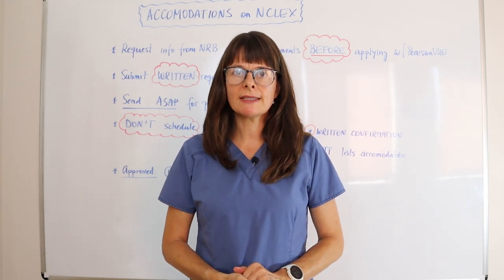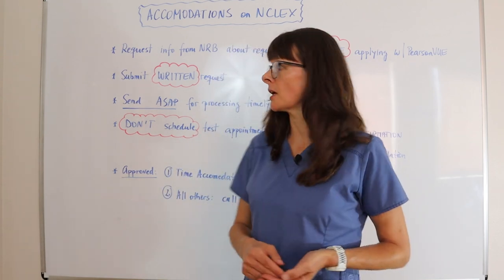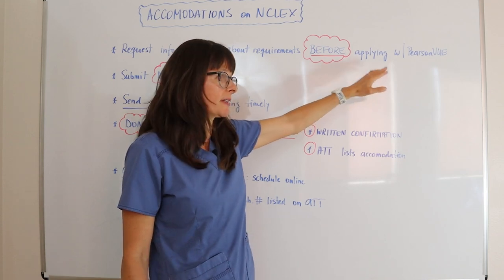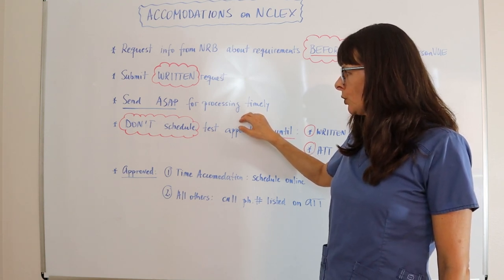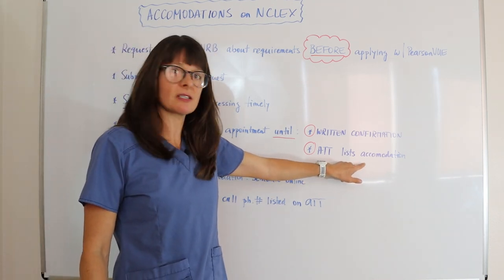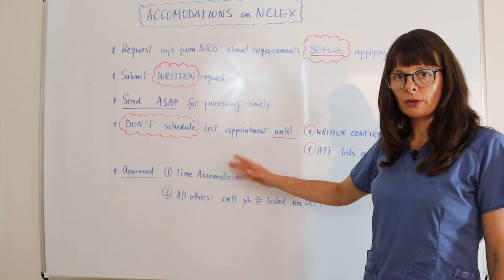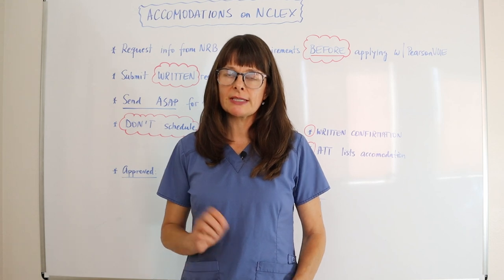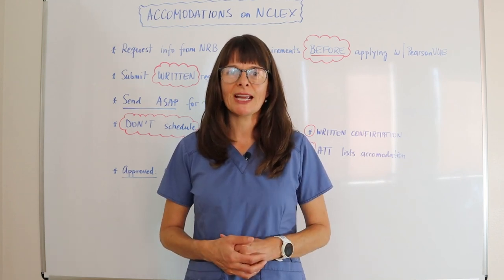Can I get Accommodations on NLCEX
This video explains the what identifications are accepted for taking the NCLEX exam.